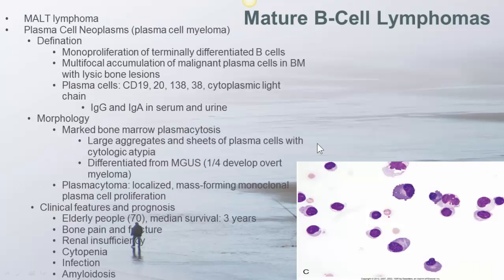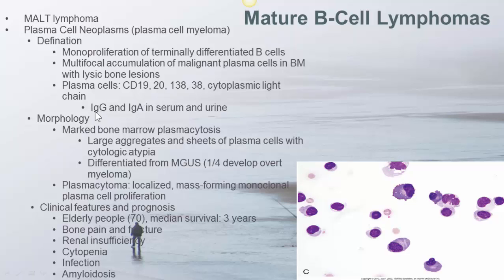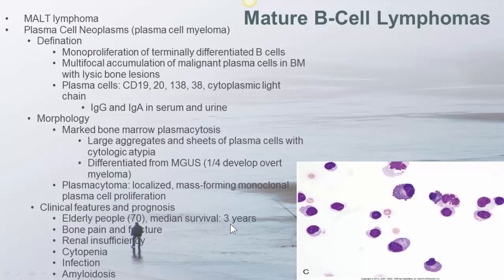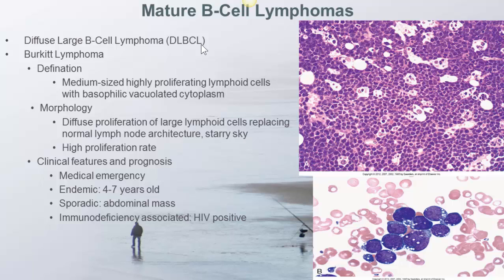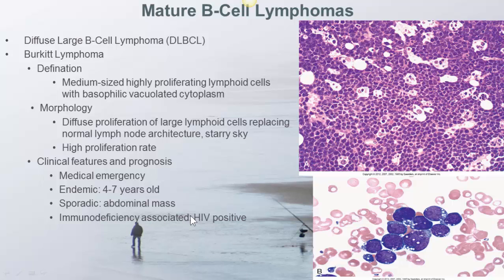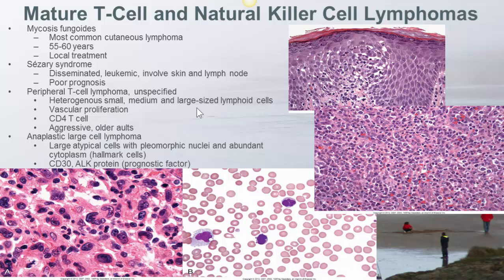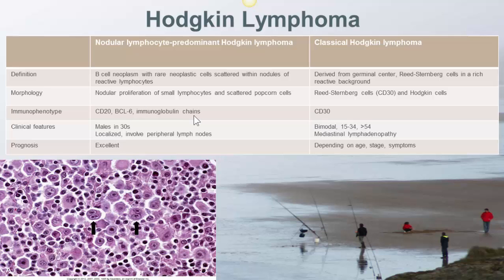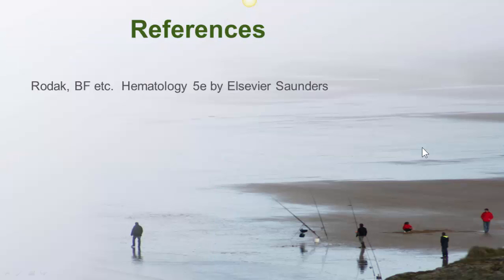Mature Lymphoid Neoplasms_Simple One_2